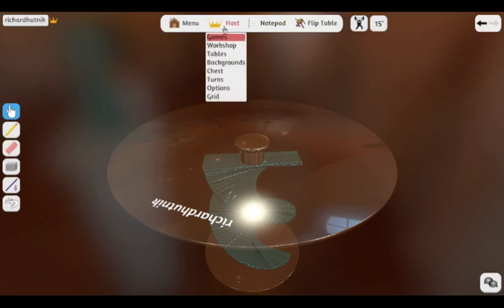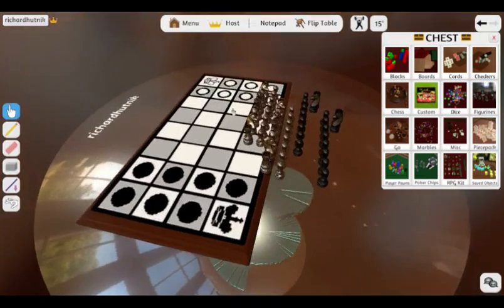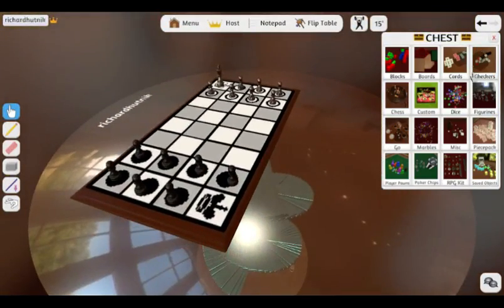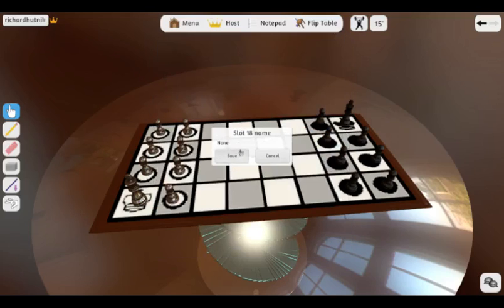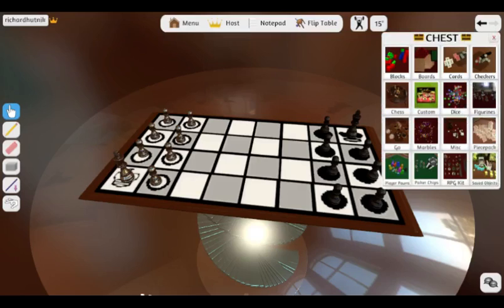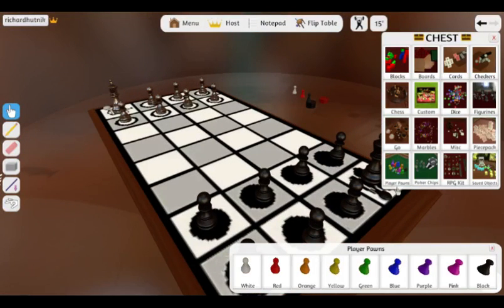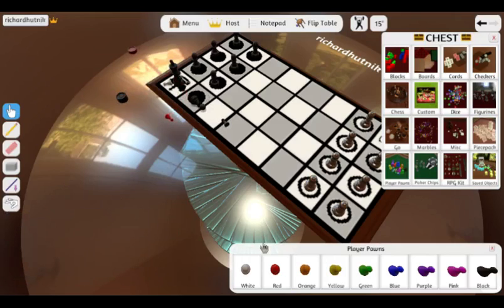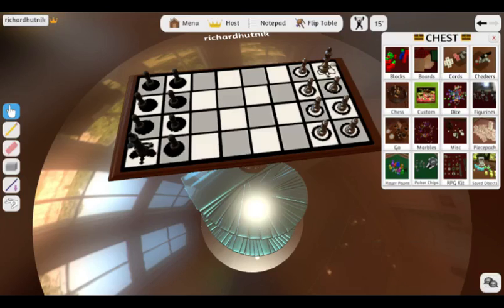Finding the bits in Tabletop Simulator to create games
One of the things Rich ran into when trying to create his games in Tabletop Simulator was finding the bits used for games, and the boards.  Rich was able to figure it out.  In this video, Rich shows where the bits are and a bit on how to manipulate them, in addition to creating a board on the fly. Rich recreated his game King's Crossing in Tabletop Simulator, in this video.

But, I do hope they are more frequent than less frequent.
Non-game related is other channel, The Metaism Channel, which involves discussion of the worldview/philosophy known as Metaism, and other related topics.   Please feel free to visit, watch, rate, comment and describe.  You can see it here:

Back to games...
I also encourage anyone into games to join CADERS on Facebook , particularly if you are into casual, retro, or indie, games.  Please show some games related stuff in your profile.  If you are missing that, then please message me (Rich Hutnik) if you happen to join to let me know you want in.  You can message me through my profile